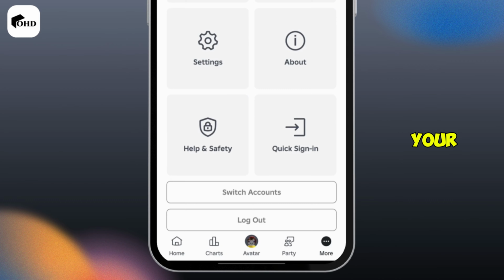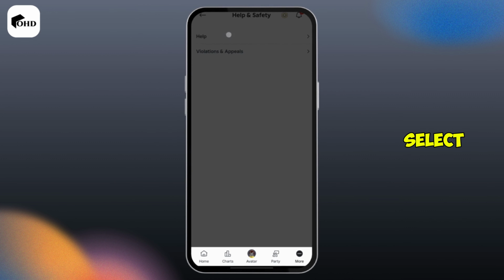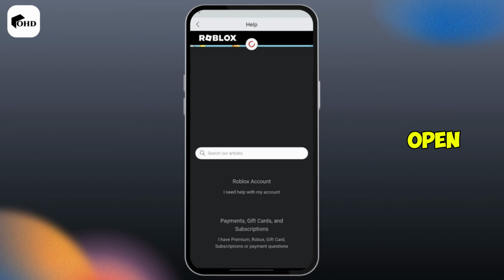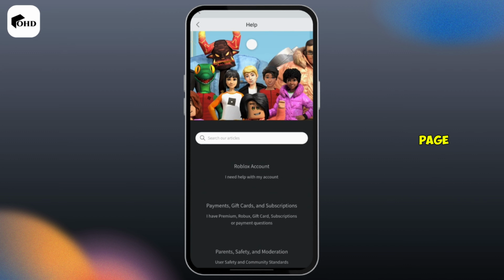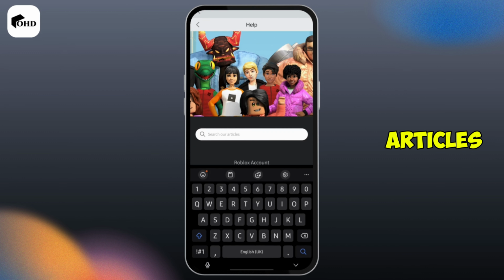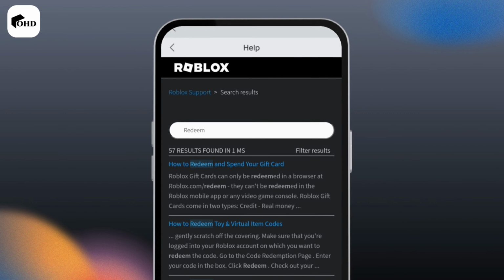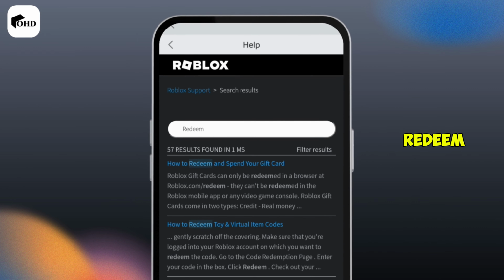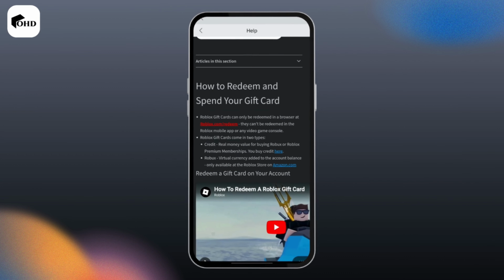How To Use A Gift Card On Roblox 2026 | Redeem Robux Easily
Learn how to redeem your Roblox gift card and get Robux or premium membership quickly in 2026. This step-by-step guide shows you how to use the Roblox app and official help interface to redeem your gift card without errors.

Timestamps:
0:00 – Introduction: Redeem Roblox Gift Card
0:05 – Launch Roblox App and Log Into Account
0:15 – Go to More → Help & Safety → Help
0:25 – Open “Search Our Articles” and Type Redeem
0:35 – Tap the Link for How to Redeem Gift Card
0:45 – Enter Gift Card Code Carefully
0:55 – Select Redeem and Confirm Success
1:05 – Video End